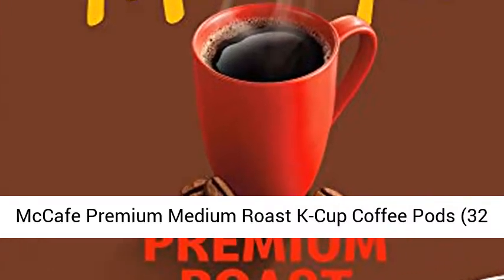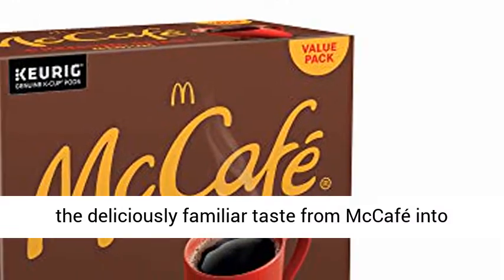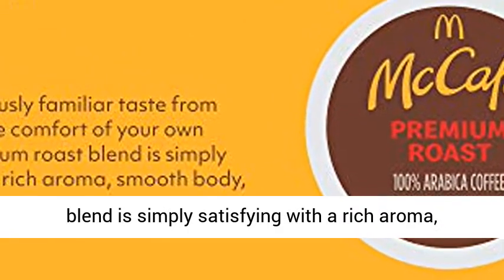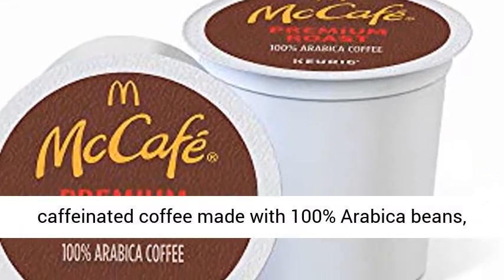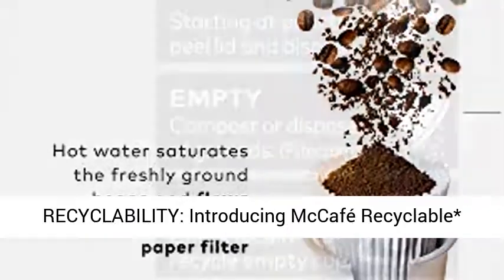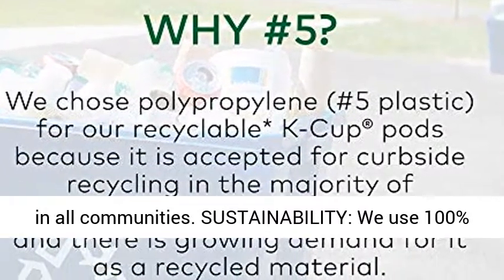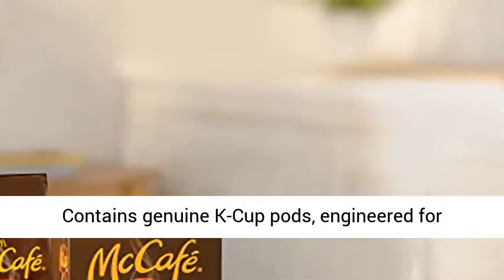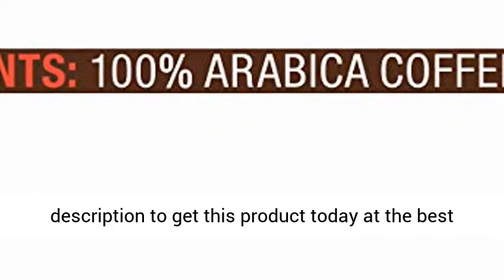McCafe Premium Medium Roast K-Cup Coffee Pods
1 box of McCafe Premium Roast Medium Coffee K-Cup Pods
McCafe Premium Roast Medium Coffee K-Cup Pods let you enjoy the McCafe experience at home or at work
Medium roast coffee delivers a smooth, balanced flavor
100% Arabica bean coffee
Brew a cup of McCafe premium roast coffee in all Keurig 1.0 & 2.0 brewing systems
McCafe Premium Roast Medium Coffee K-Cup Pods let you enjoy the McCafe experience at home or at work. Delivering a smooth and balanced flavor, this delicious medium roast coffee is perfect for sipping throughout the day. This 100% Arabica coffee is carefully harvested from the rich soils and mountainous regions of Central and South America. Brew a cup of McCafe premium roast coffee in all Keurig 1.0 & 2.0 brewing systems. This box of K Cups includes individually sealed pods for single-serve brewing. Try McCafe and experience the McDonalds coffee experience and taste in the comfort of your own home.
Best Reviews